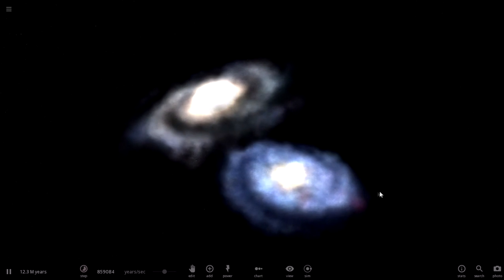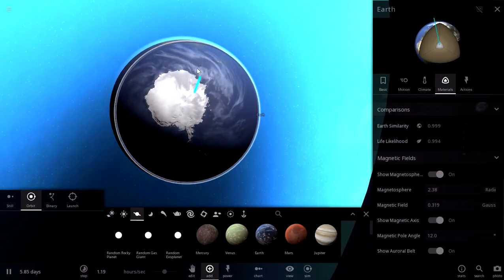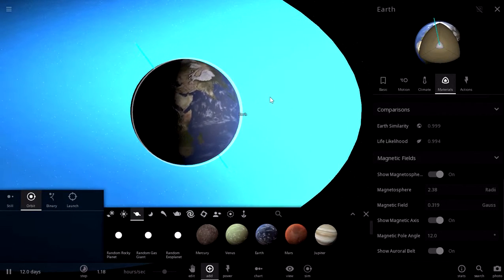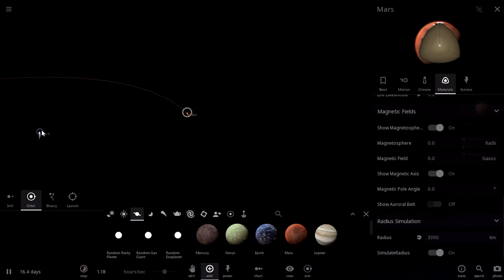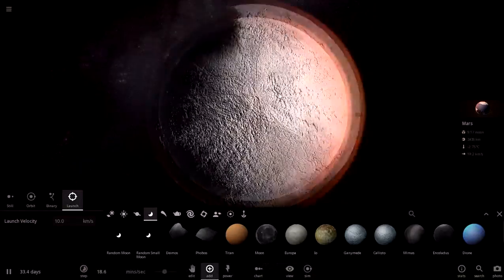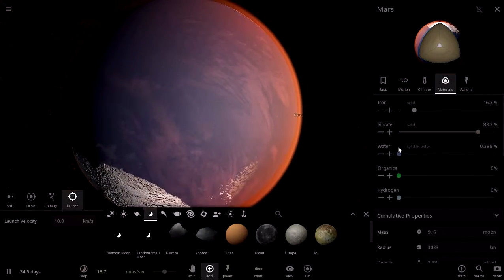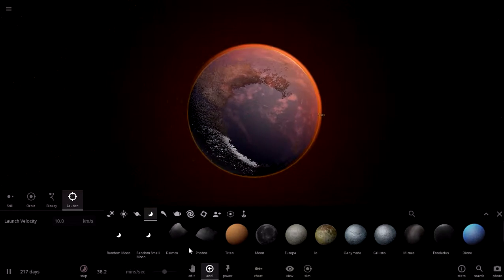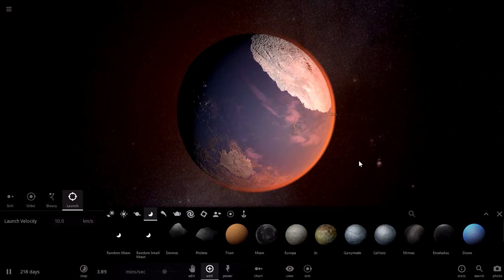Universe Sandbox^2 #5 - Magnetic Fields and Life on Mars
Welcome Folks to Universe Sandbox^2. This game is a Universe simulator where you can experiment with space physics. In this episode, I try to explain a bit about planetary magnetic fields and mess around with Mars.

Music Attribution:
Artist : Kai Engel. Track: "Wake Up!" from the album "The Scope".